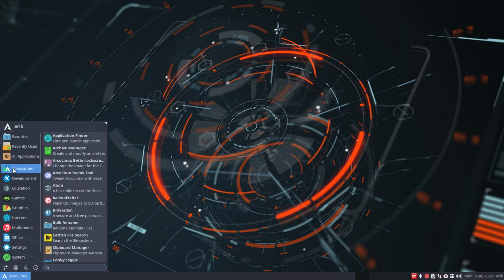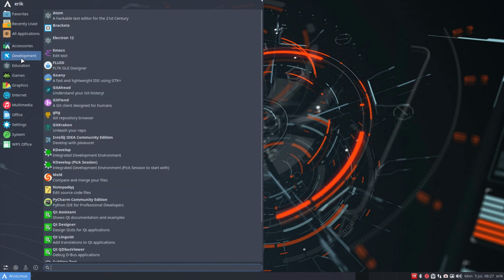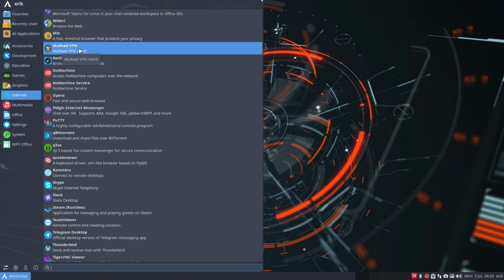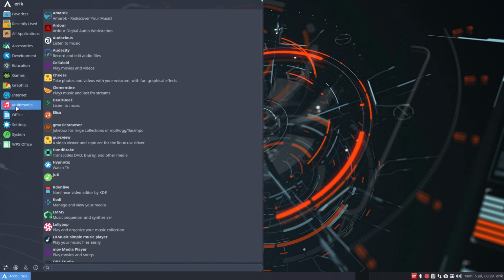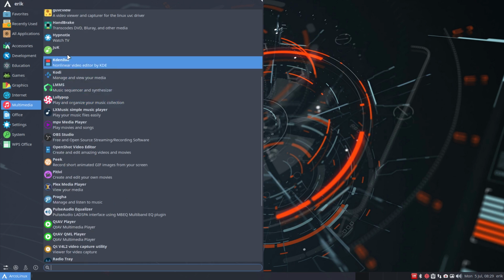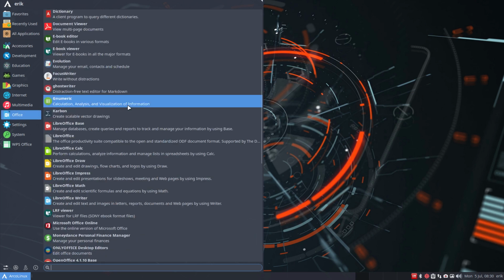ArcoLinux : 2077 Test - Installing all packages from ArcoLinuxL - missing packages - why